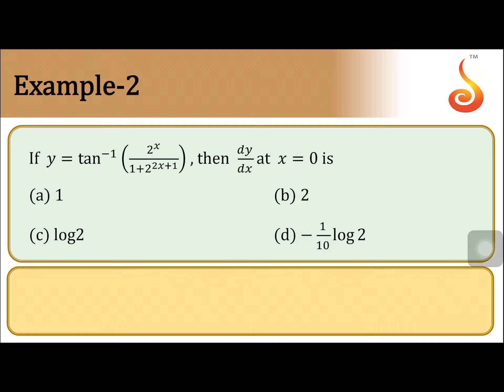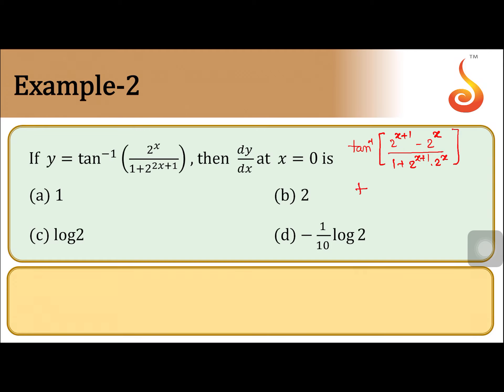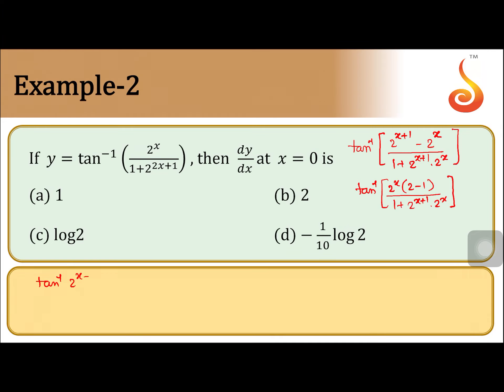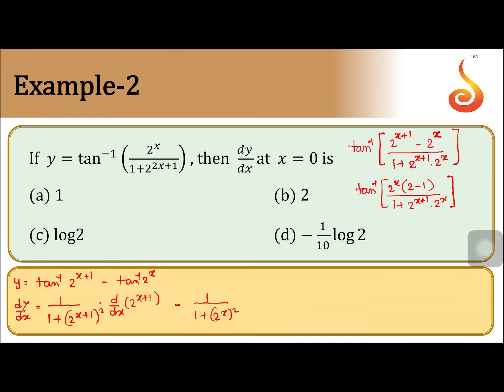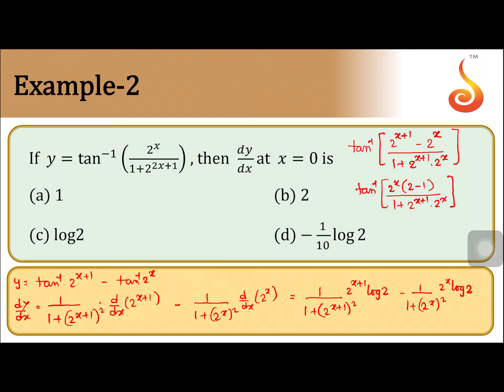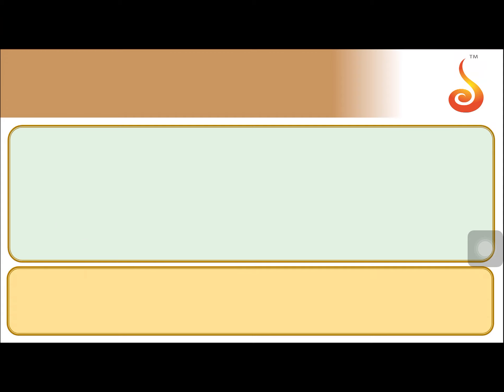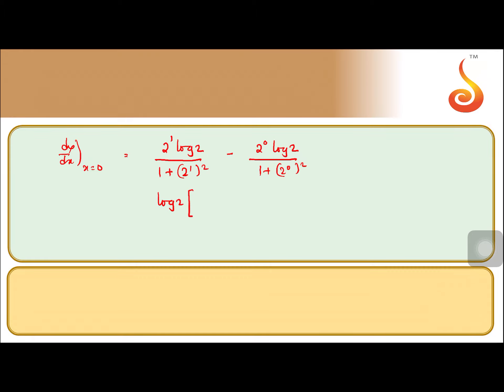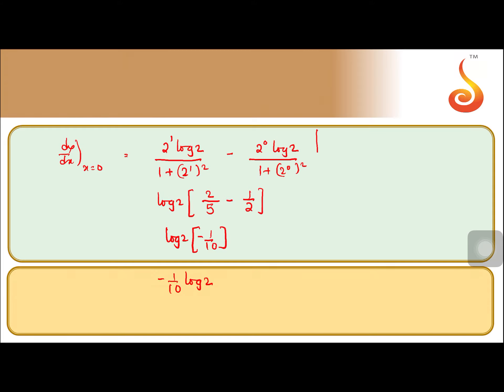PU 2 | JEE S2 | Maths | Continuity and Differentiability | Lecture 7 | Slide 2 | EX 2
Welcome to Concept Videos for JEE! This slide will explain Example 2 of Continuity and Differentiability. We are sure you will have an effective learning experience.